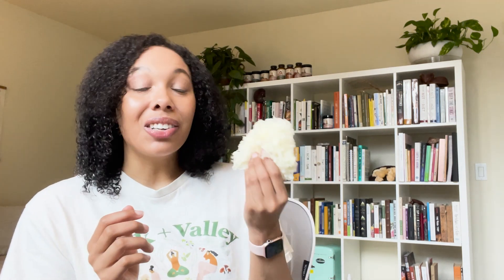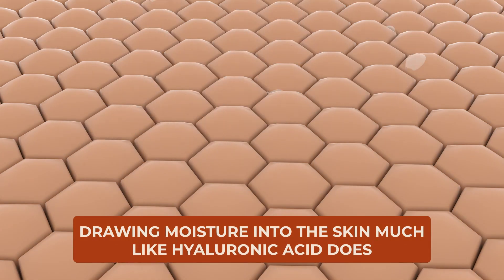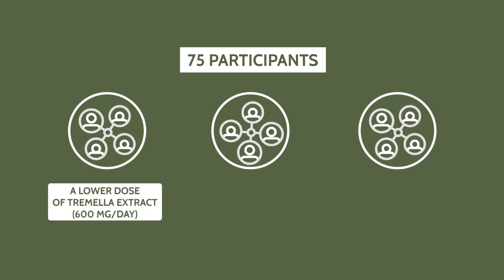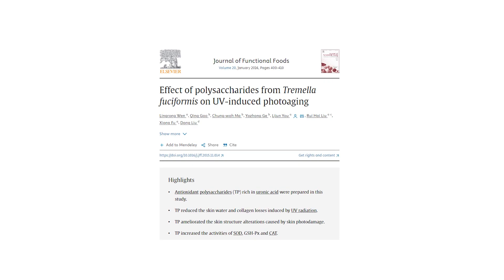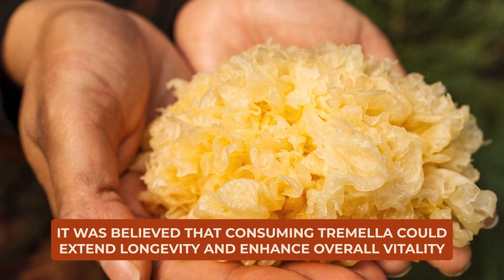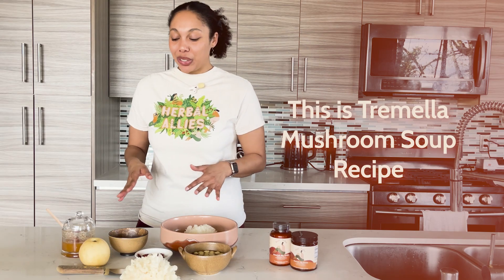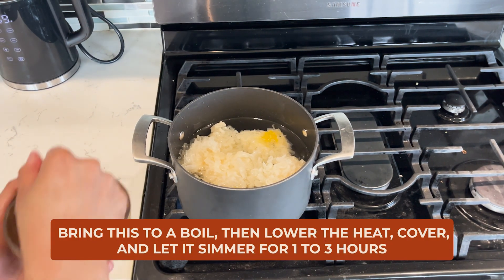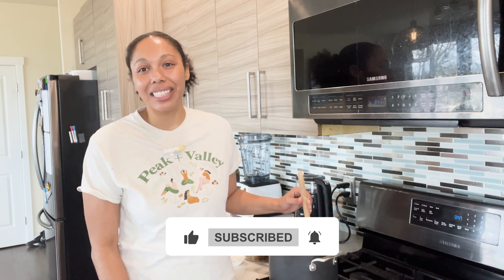Tremella / Snow Mushroom Ultimate Guide - Health Benefits (Skin/Brain), Soup Recipe, & History!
Welcome to our ultimate guide to Tremella mushrooms! In this comprehensive video, we explore the wonders of the Tremella fusciformis mushroom, also known as the snow mushroom, uncovering its remarkable benefits for skin and cognitive health.

Timeline:
00:42 - Part 1: What is a Tremella Mushroom?
01:46 - Part 2: Beneficial Compounds
03:13 - Part 3: What does science say?
7:08 - Part 4: Historical Uses
8:59 - Part 5: How to Use

Part 1: What is a Tremella Mushroom?
Discover the beauty and resilience of Tremella mushrooms as we explore their natural habitat and unique characteristics.
Part 2: Beneficial Compounds in Tremella Mushrooms
Delve into the science behind Tremella's hydrating properties and its rich nutritional profile, including polysaccharides and essential vitamins and minerals.
Part 3: What Does Science Say?
Uncover the evidence supporting Tremella's potential to enhance cognitive function and protect skin health, based on scientific studies and research.
Part 4: Historical uses of Tremella
Explore the historical significance of Tremella in Traditional Chinese Medicine, from its use as a beauty tonic to its culinary versatility.
Part 5: How To Use?
Join us in the kitchen as we prepare a traditional Tremella mushroom soup, a nourishing dish rooted in Chinese culinary traditions, perfect for promoting skin hydration and overall wellness.

* The statements made in this video have not been evaluated by the Food and Drug Administration. The supplements referred to anywhere on Peak and Valley channel are not intended to diagnose, treat, cure or prevent any disease. Please check with your doctor or holistic practitioner before adding a supplement to your routine.